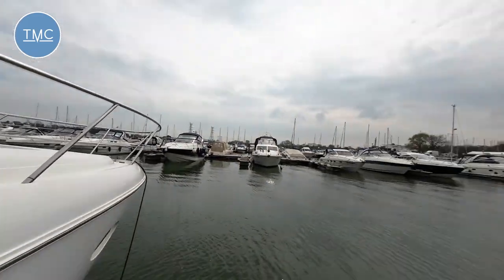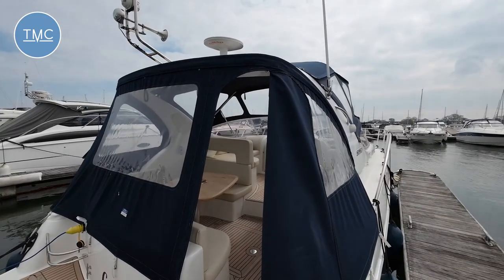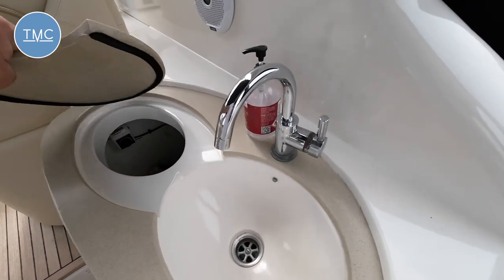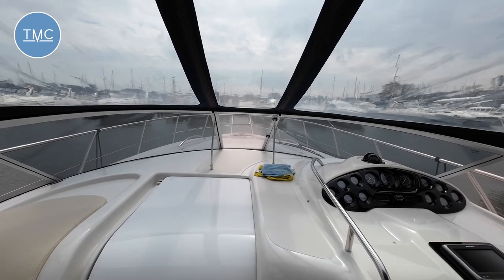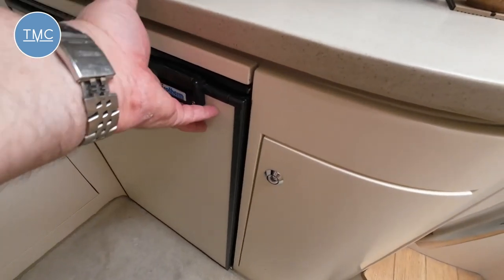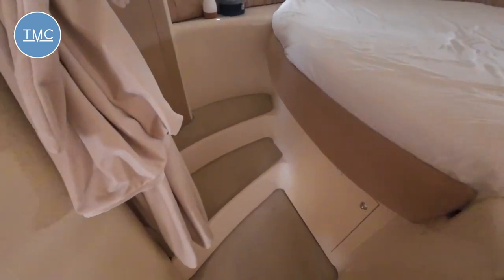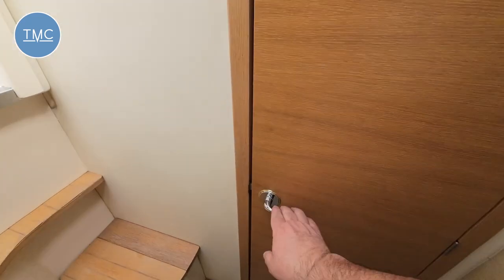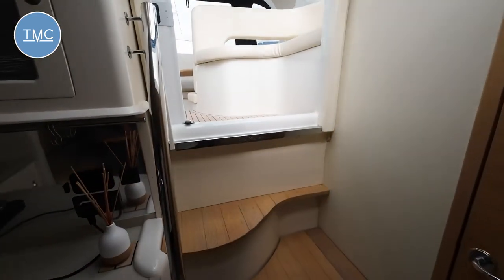Sessa Oyster 35 I Full Walkthrough I The Marine Channel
It's amazing what you can squeeze into 35 feet! This Sessa Oyster 35 has a layout that makes it one of the most sociable and accommodating sub 40ft Sport Cruisers on the market.